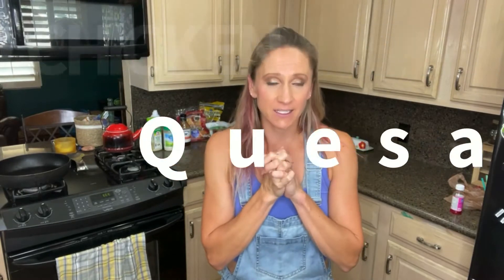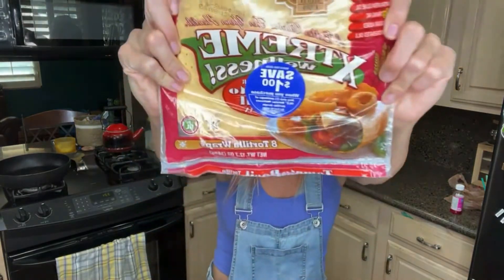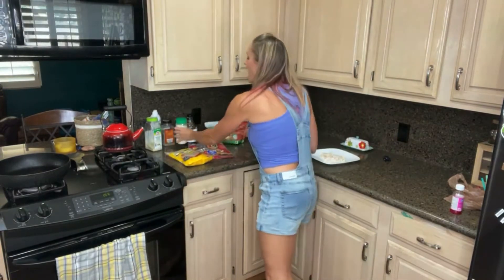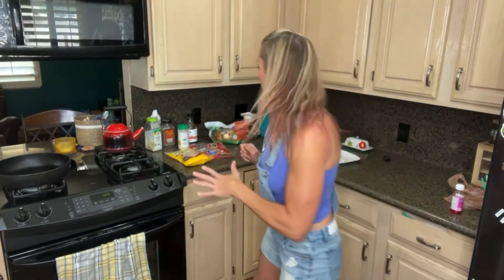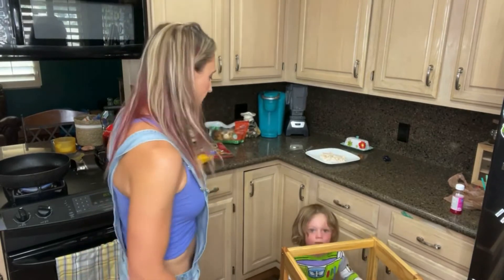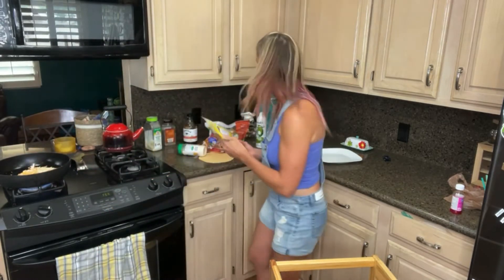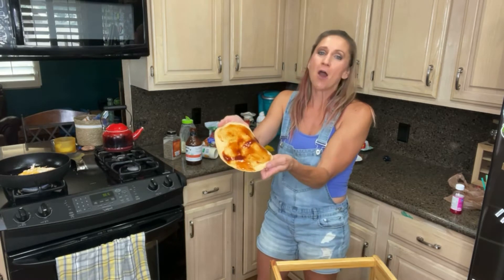BBQ Quesadilla - HEALTHY! Featured by Kinda Cooking with Cal￼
These bbq  chicken 🍗 quesadillas are aimlle and healthy!  340 calories with 35g protein 😊😊😎

About Kinda Cookin with Cal

As a Busy mom of four and an entrepreneur… I know how challenging it can be to eat healthy! For a long time my family has teased me about my dismal cooking skills and I thought I would roll with it 😳🤣🤣. I’m Owning the Fact that i just “kinda cook”…. Also I realize there are a group of other moms just like me out there who are trying to do their best to get healthy foods into their kids and somehow into their own bodies despite our crazy hectic amazing lives!

You’ll find that each of my recipes are simple, healthy and quick to clean up… Essentials at my household! Plus we do a lot of preparation for multiple meals at one time… I don’t call this meal prep but I suppose that’s what it is. Cook your protein and make different meals with it all week long so that it’s super simple for you!

I hope that you’re entertained by my ridiculous antics and authentic being… Because I don’t know how else to be!

I also encourage you to join our free rightfitt community group where we share recipes and videos and support people to living their healthiest lifestyle!

Outside of this I run multiple programs to help people with their physical health, mental health and spiritual health. Please check out some of the programs and see what might be right for you!